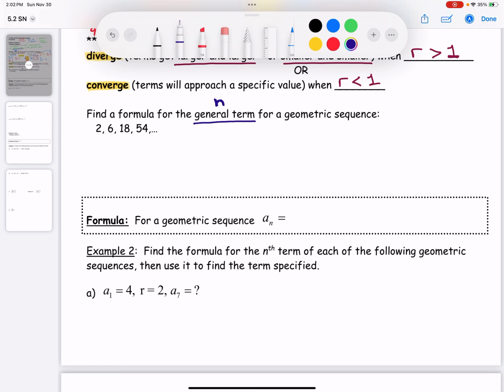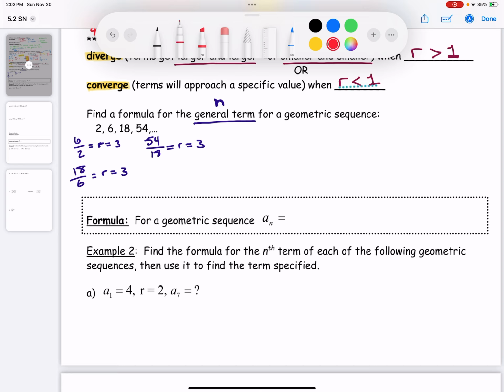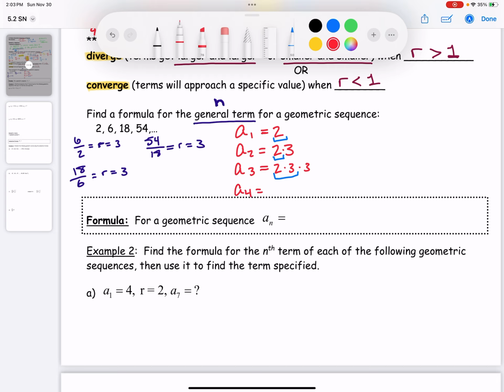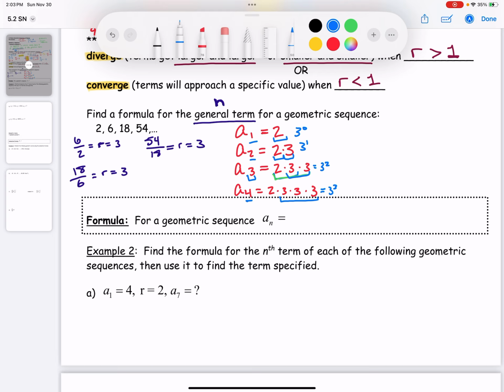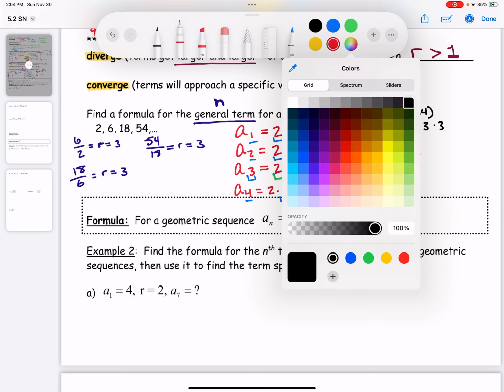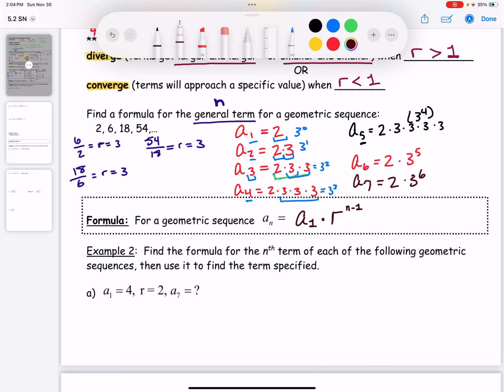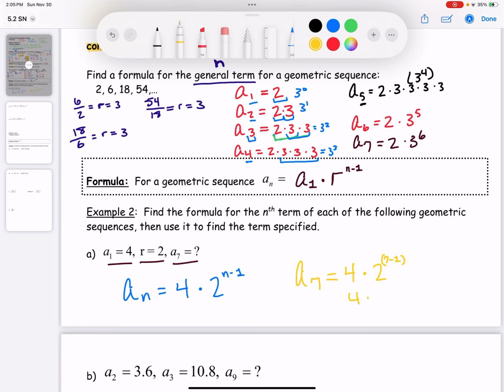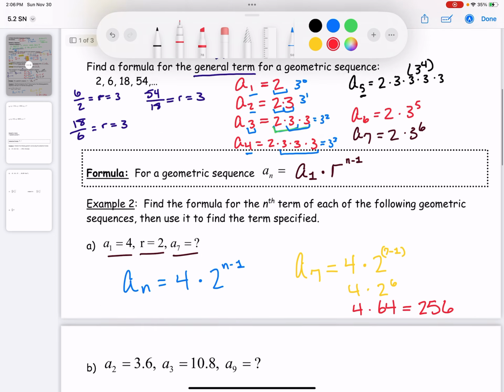5.2 "Geometric Sequences & Series" Notes Pt. 3